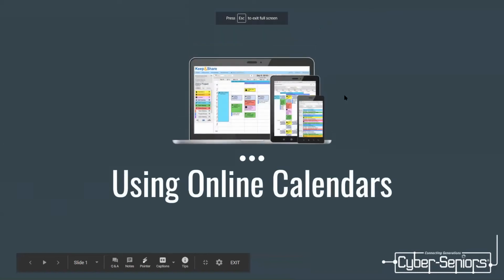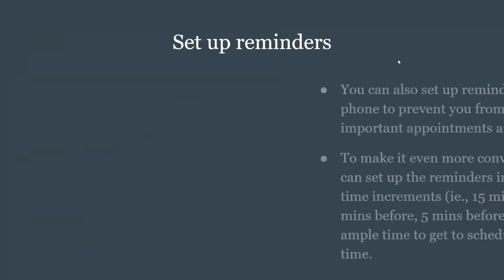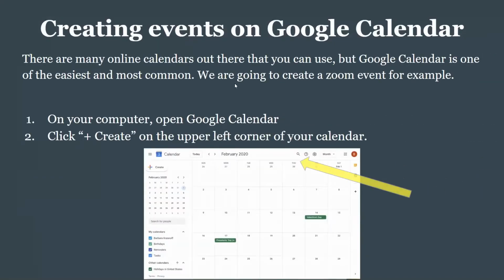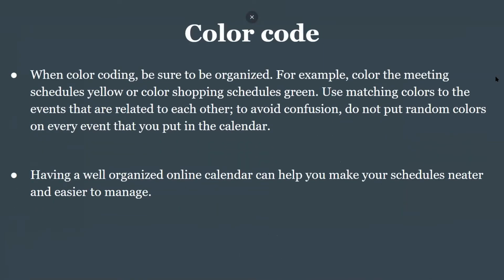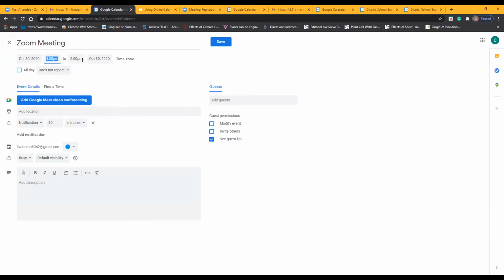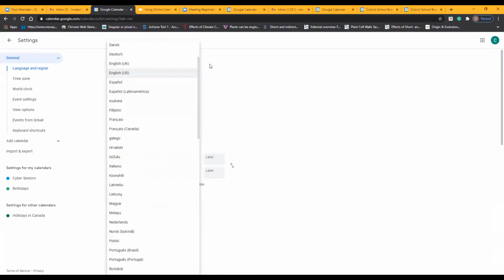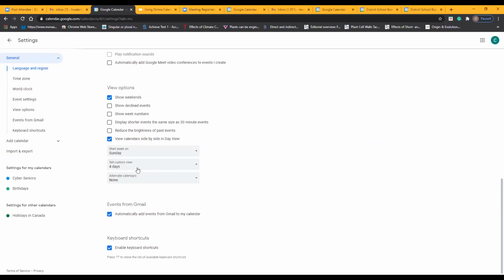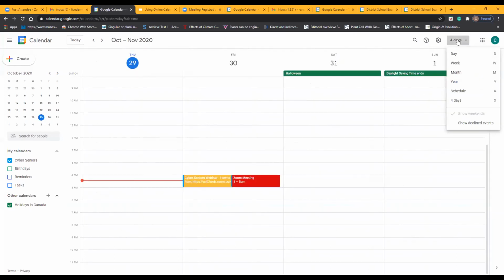How to Use Online Calendars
During this Cyber-Seniors webinar, our teen tech mentors explain how to access and use Google's free Calendar app, including how to create, share and sync events across your devices and how to receive reminder notifications.